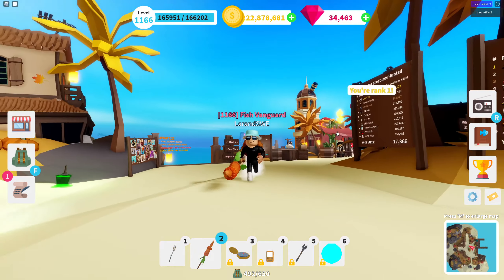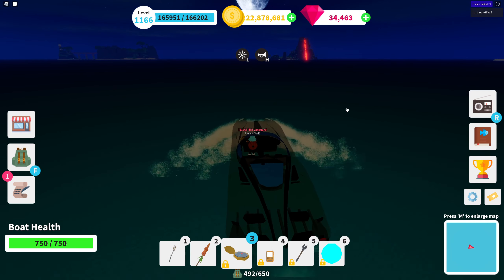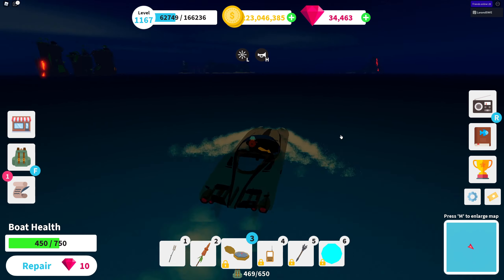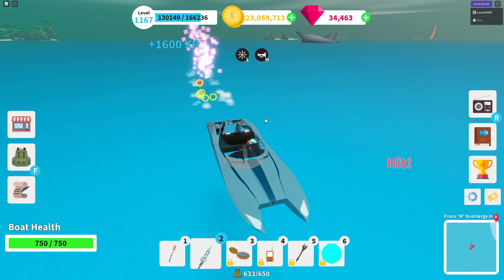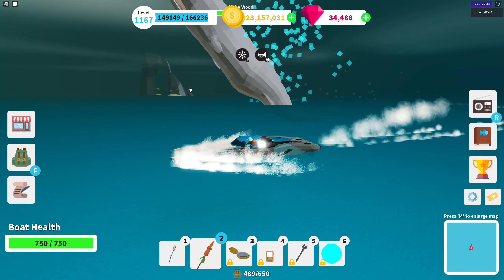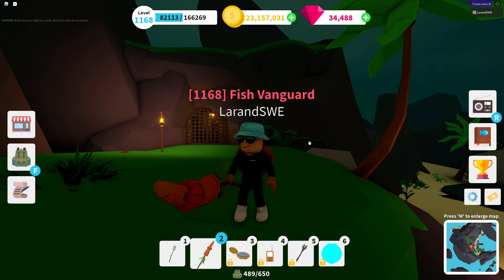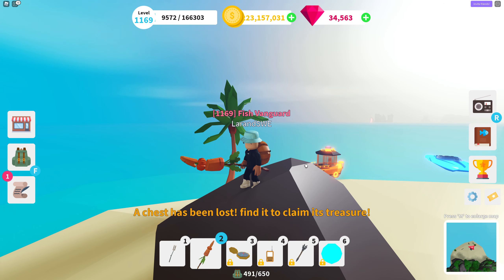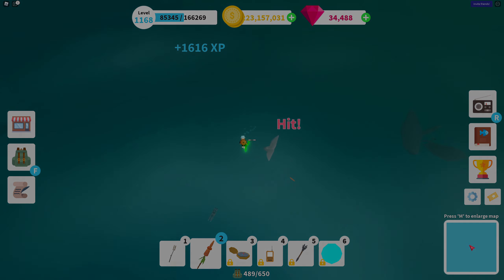Fishing Simulator - Fall update - Carrot Spear!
***NOTE: Jaded Spear is 25,000 gems! Not 35,000 as mentioned in the video!***

We are in the middle of the Fall/Autumn update. This video will showcase the limited Carrot Spear. It has a cost of 20,000 gems and could this be a candidate to get instead of Jaded Crystal spear?